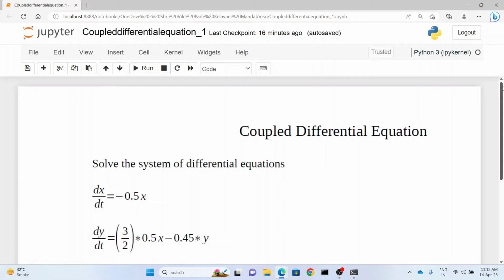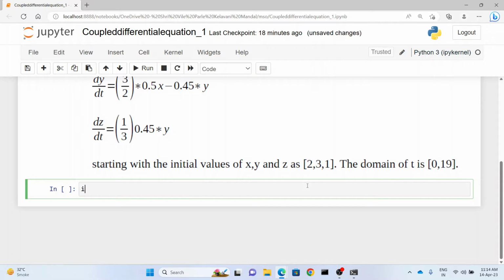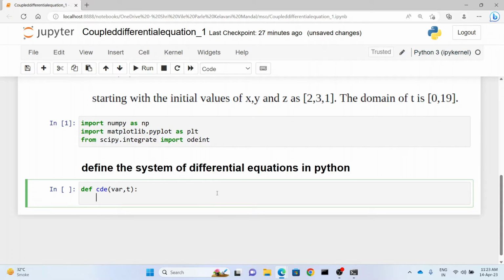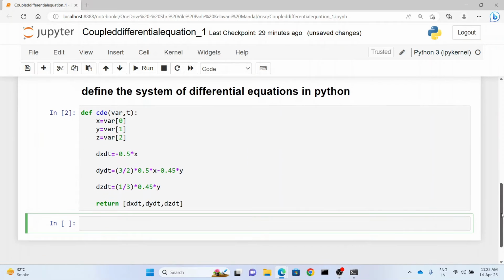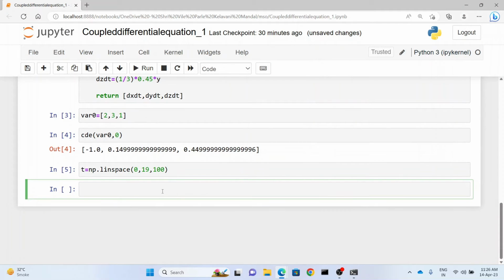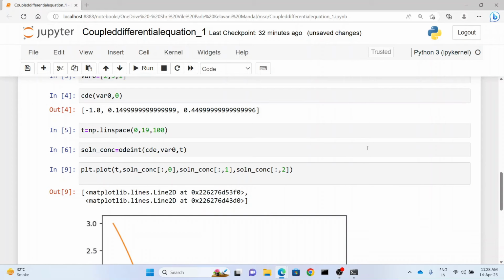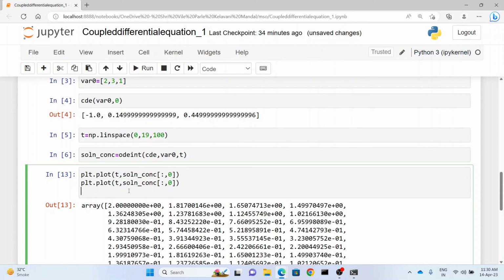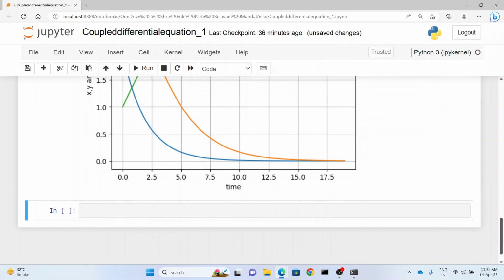Solution to Coupled Differential Equation Using Python